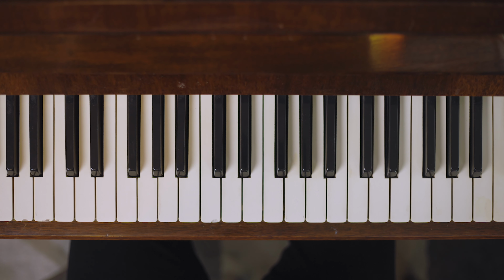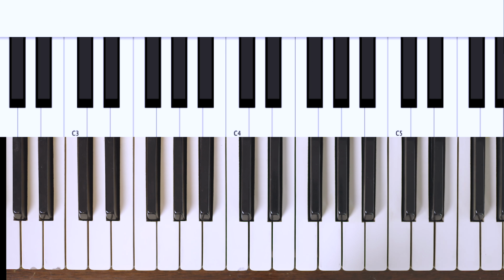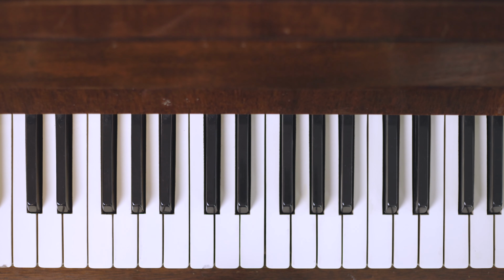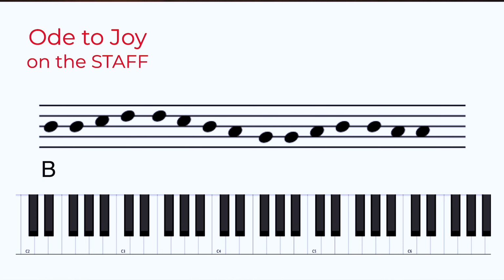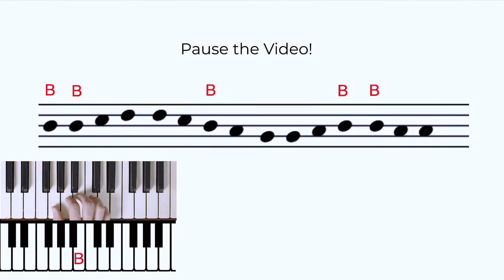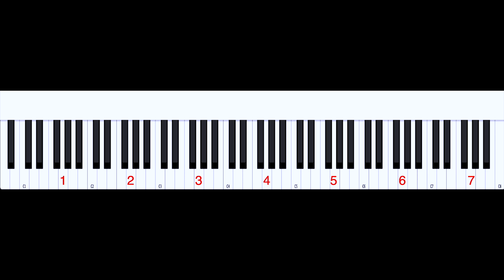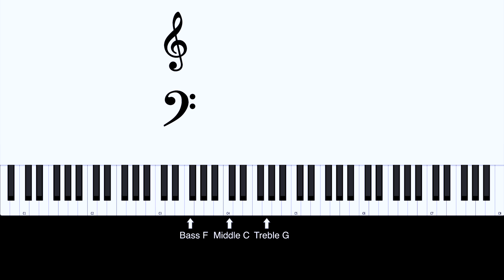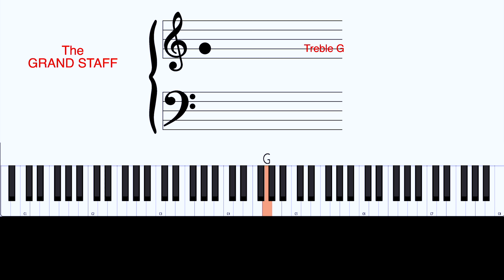Pitch and How to Read Music (Beginner Piano Lessons)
Learning how to read music can be a struggle. How are we supposed to remember where all the notes are??? This lesson breaks down how to start looking at sheet music in a way that doesn't only focus on naming notes. We can look at the direction the pitches are going, how far apart they are from each other, and then memorize our important landmark notes. And of course, we need to practice consistently with intention and patience.